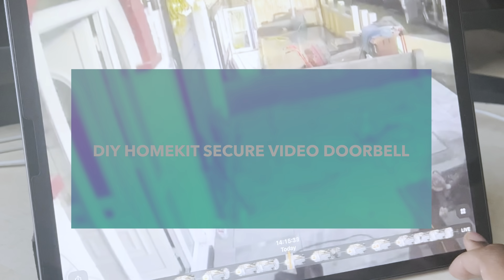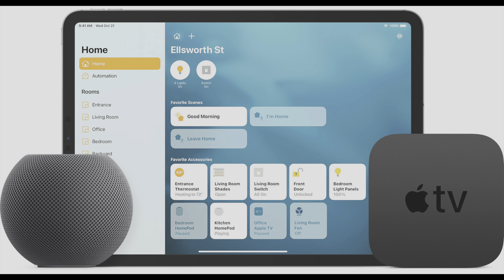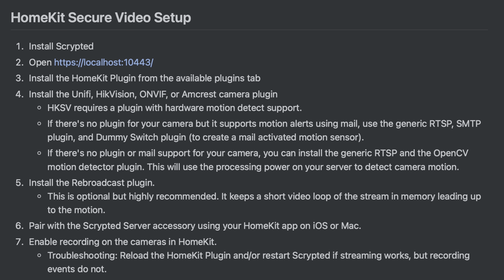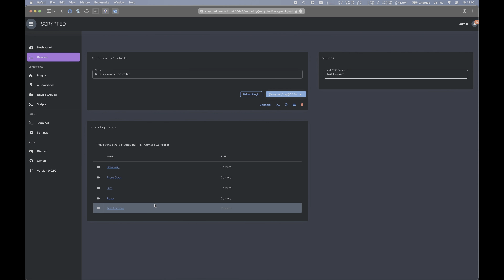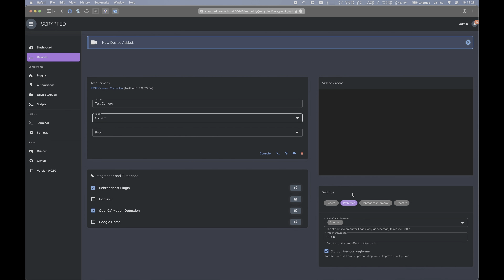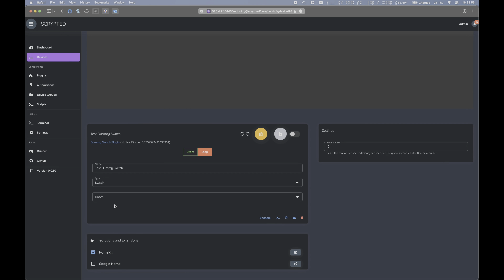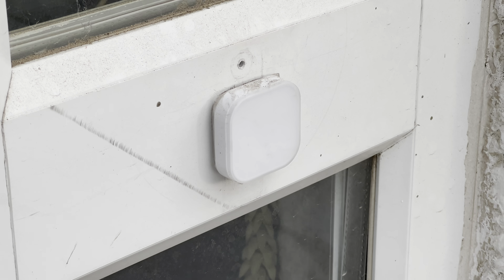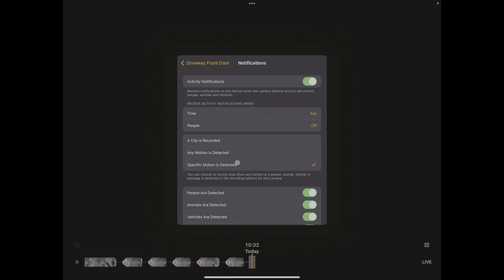How to Create a DIY IKEA HomeKit Secure Video Doorbell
Scrypted is a Home Automation platform that can allow us to bridge our home CCTV camera systems and other devices together into HomeKit as a seamless HomeKit Doorbell with HomeKit Secure Video. This tutorial will show you how you can use it to build a doorbell using any HomeKit compatible button, and any camera cable of outputting as RTSP stream.

Timestamps
Introduction - 0:00
Required Plug-ins - 2:56
RTSP Camera Controller Plug-in - 3:34
OpenCV Motion Detection Plug-in - 4:32
Rebroadcast Plug-in - 5:17
Dummy Switch Plug-in - 5:50
Create a device group - 6:30
IKEA TradFri Shortcut Button - 7:21
HomeKit Configuration - 7:54